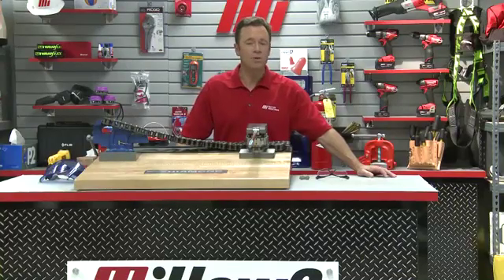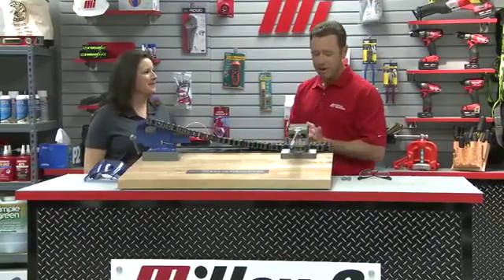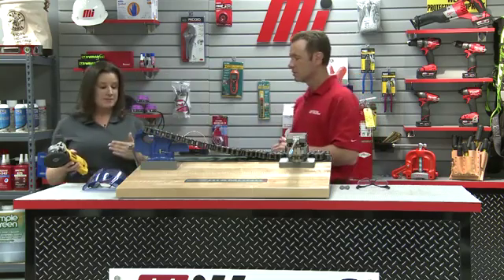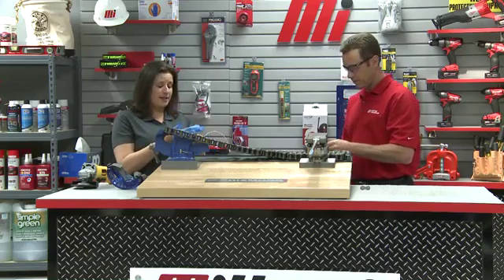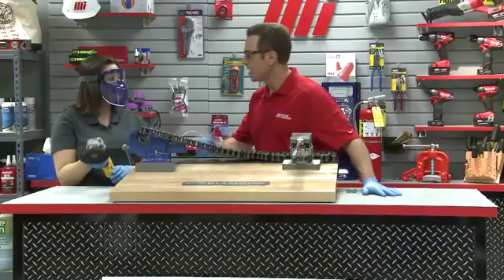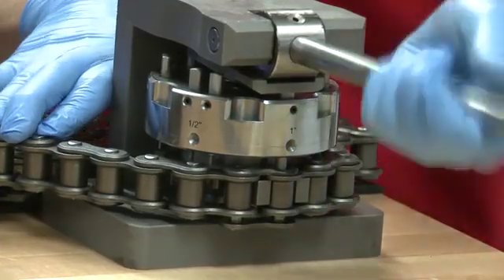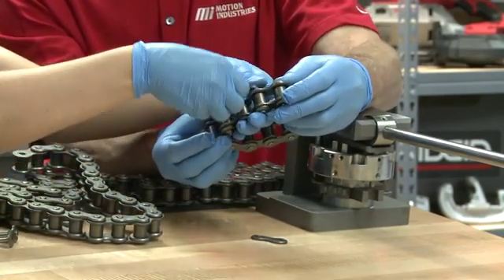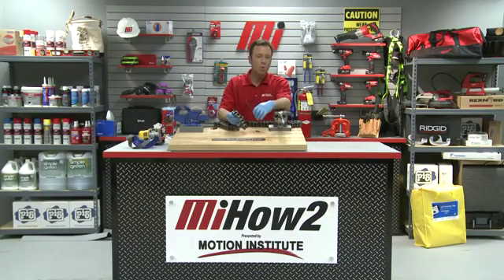MiHow2 - Diamond Chain - How to Count, Break, Extract, and Connect Different Strands of Roller Chain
Diamond Chain demonstrates how to count, break, extract and connect different strands of roller chain using a Diamond Chain Pin Extractor and connect them together using different types of connecting links.  for more instructional videos on various industrial solutions.